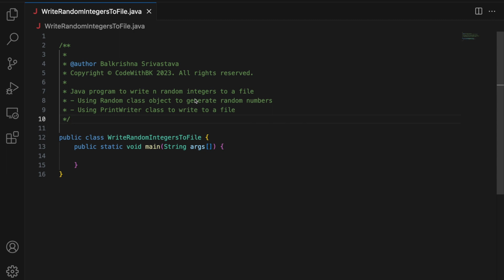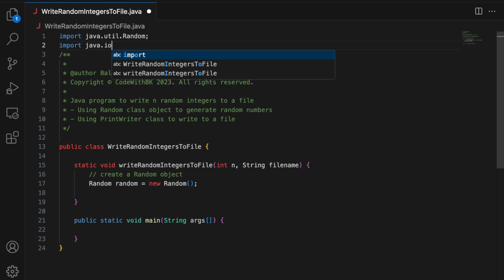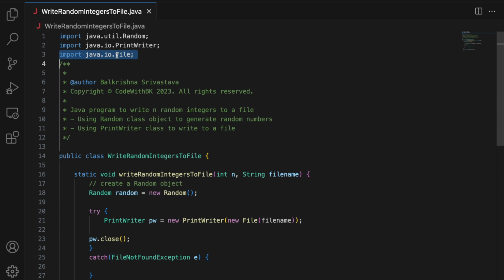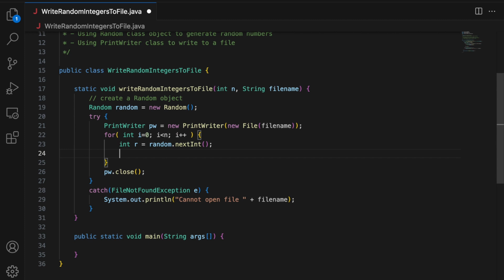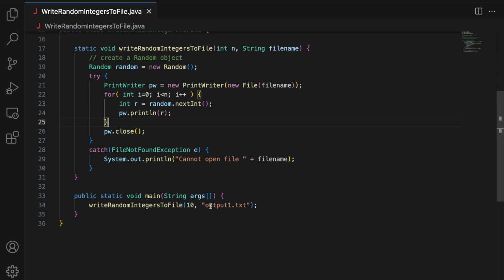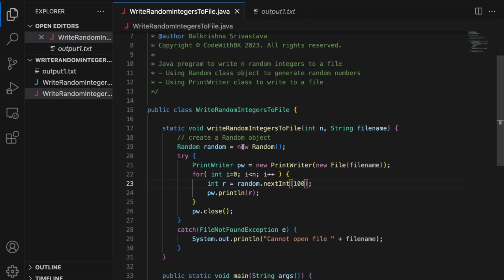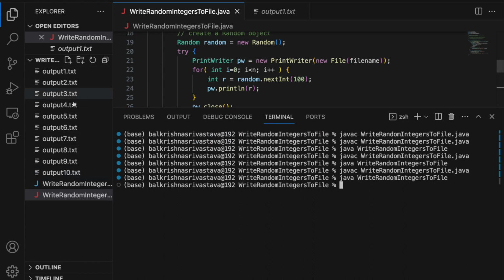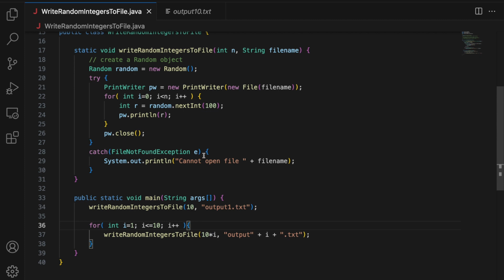Java Program to Write Random Integers to a File | using java.util.Random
In this video, we will learn how to write a Java program to *generate random integers and store them in a file* . This program uses the *java.util.Random* class to create random numbers and demonstrates how to perform *file handling in Java* .

In this video, you will:
- Learn how to use the *Random class* from *java.util*
- Generate *random integers* within a given range
- Understand how to perform *file input and output* operations in Java
- Write the generated integers to a file using *FileWriter/PrintWriter*
- Strengthen your knowledge of *exception handling* in Java while working with files

Working with *random numbers* and *file handling* is essential in many real-world applications such as simulations, testing, and data storage. This program strengthens your understanding of both concepts and helps you build a foundation for more advanced Java projects.

If you want to practice *Java IO* , *Random class usage* , and *exception handling* , this tutorial is a perfect choice.

Perfect for:
- Beginners learning *Java file handling*
- Students practicing *Java IO and Random number generation*
- Developers preparing for *coding interviews and exams*
- Anyone who wants to learn how to combine *random number generation* with *file writing in Java*

Level: Beginner-friendly